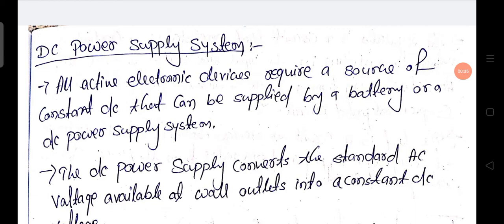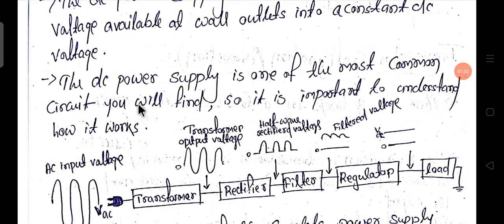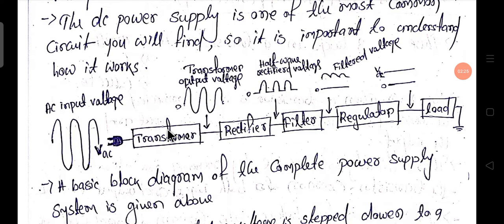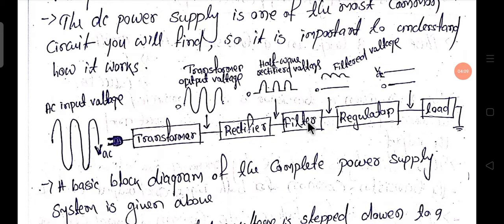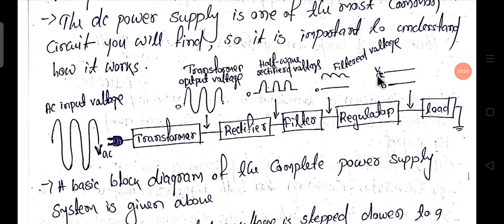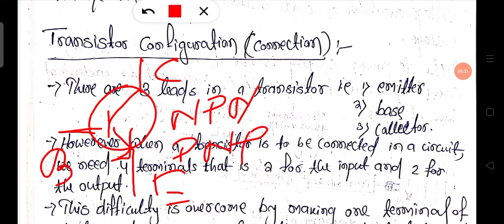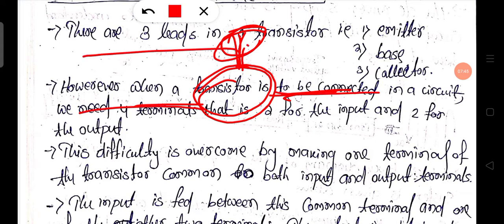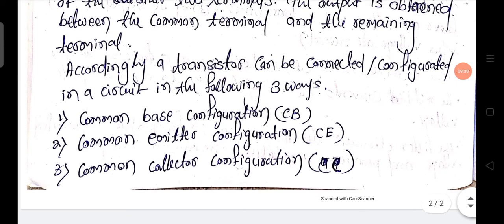Dc Power Supply System